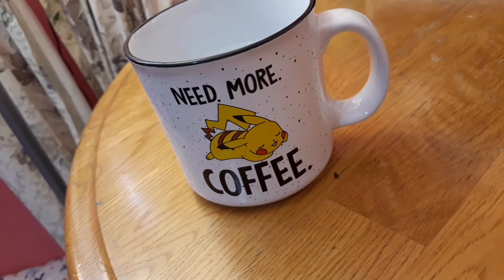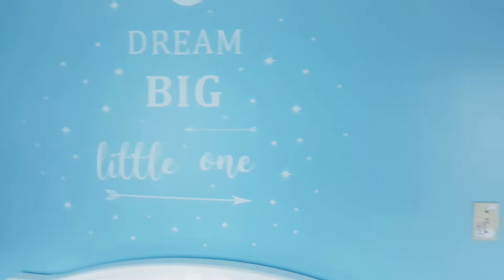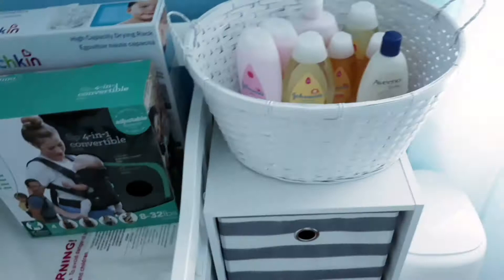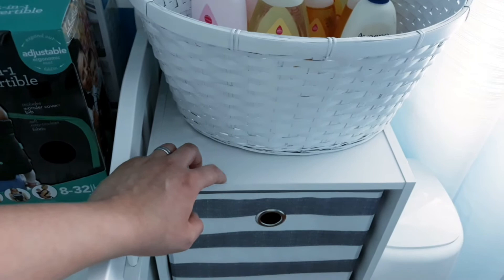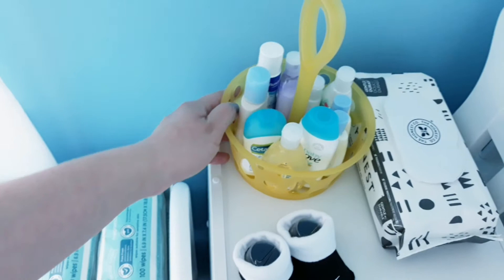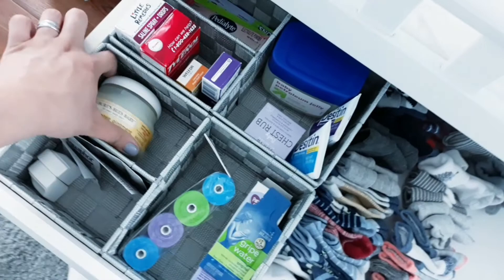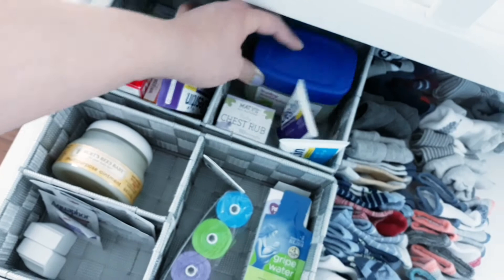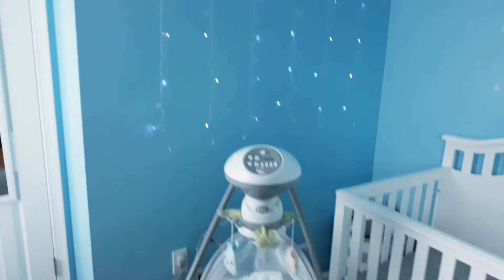Simple & Cute Nursery Tour!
***Hello everyone I wanted to share my baby boy's nursery with you all. I really wish I had a before picture to do a comparison but being pregnant I have been quite forgetful, any how I am pleased with the way the nursery came out and I hope you get inspired to make your nursey just as beautiful. you don't need to break the bank to have a beautiful nursery ***

***Apps from google Play Store to create wall Art***
Varnist -photo Art Effects
Canva: Graphic Design, Video Collage, Logo Maker

Wall Decals.

Baby Swing.

Baby Grooming set.

Changing Table from wayfair.